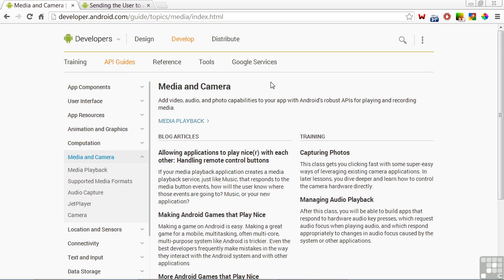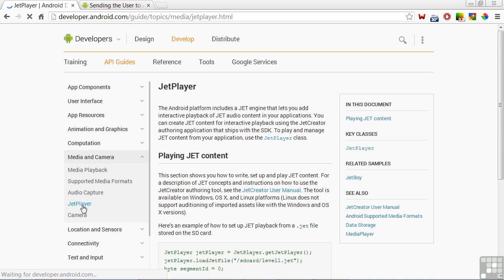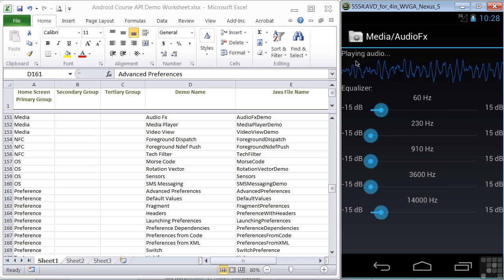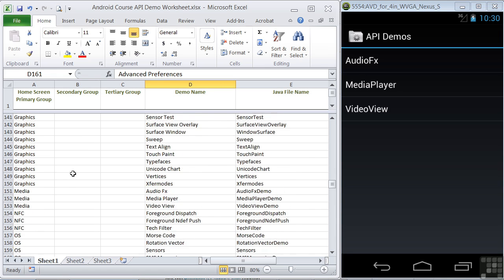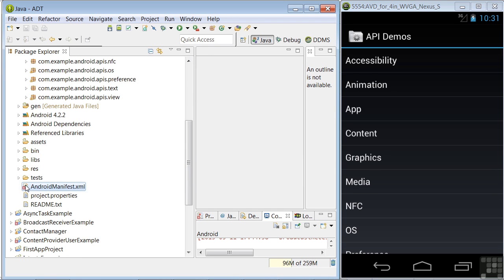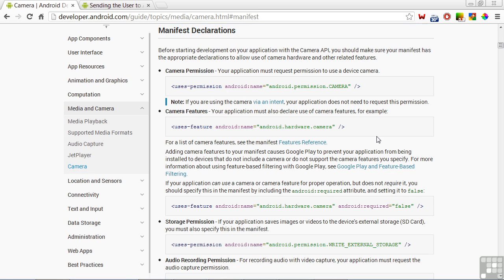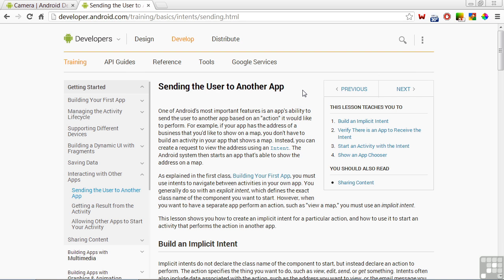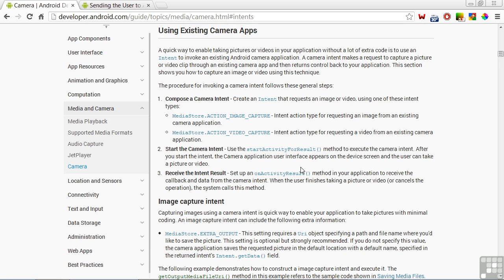Android lecture 82